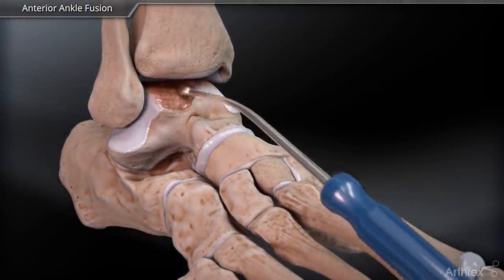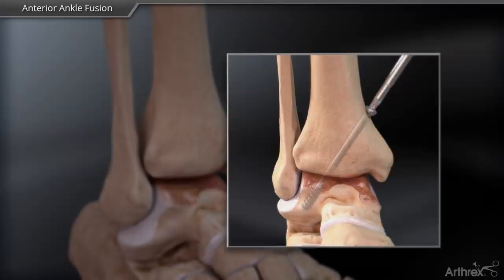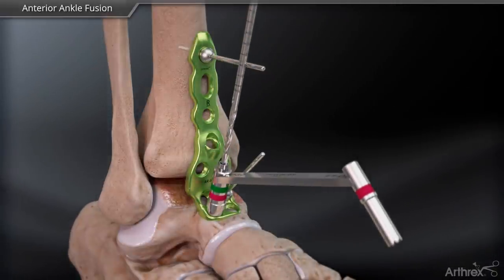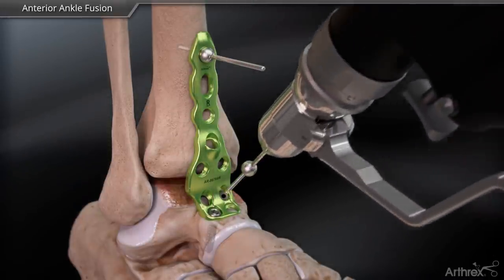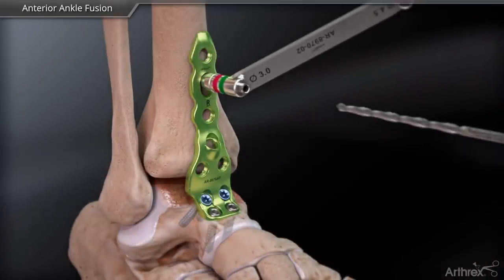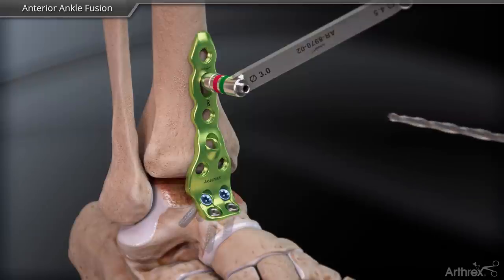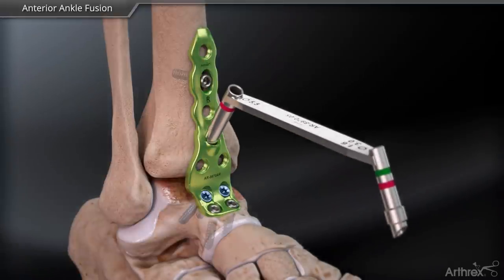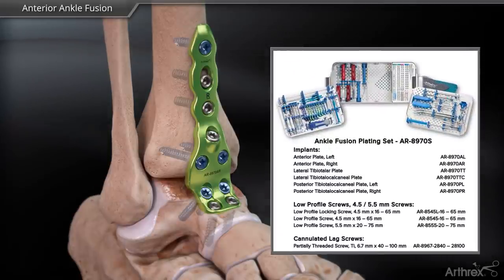Anterior Ankle Fusion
The Anterior Ankle Fusion Plate for tibiotalar fusions provides a rigid and reproducible solution to treat ankle arthritis. By utilizing the anterior plate, multiple options for compression are available within the plate by using the anatomic compression hole and the oblong compression hole. Compression of the joint can also be achieved by placing 6.7mm cannulated screws outside of the plate or using the MiniJoint Compressor. Joint preparation is crucial for high fusion rates and as a result, a full complement of curettes and osteotomes are available in the tray, providing the complete solution for treatment of ankle arthritis.